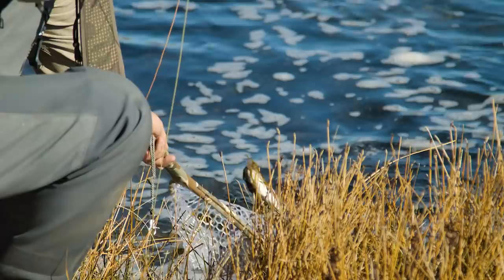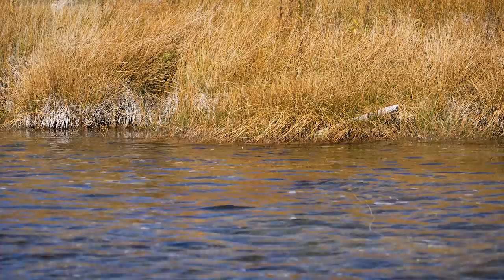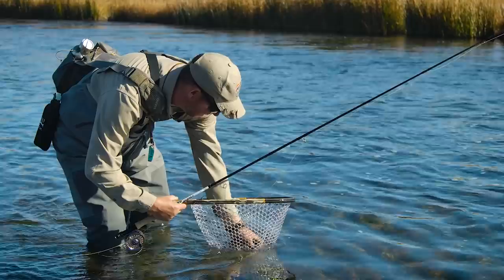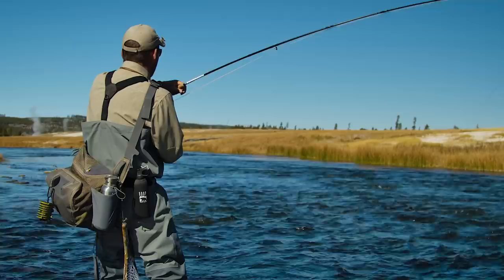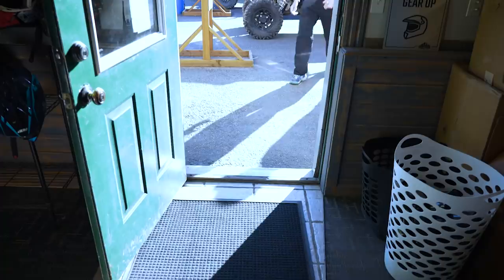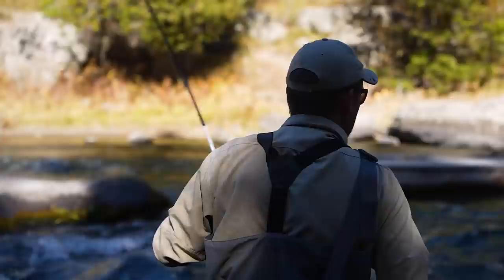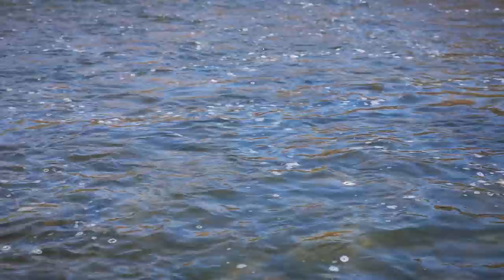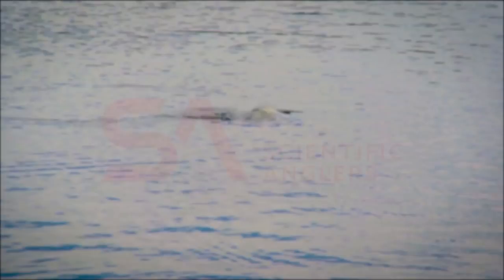The Land Time Forgot | Eastern Idaho Small Stream Fishing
Mark Melnyk explores the small streams and rivers of Eastern Idaho for trout. To learn more about Yellowstone Teton Territory, go